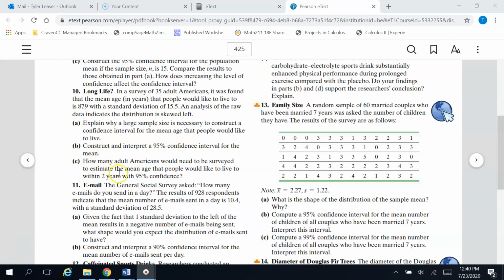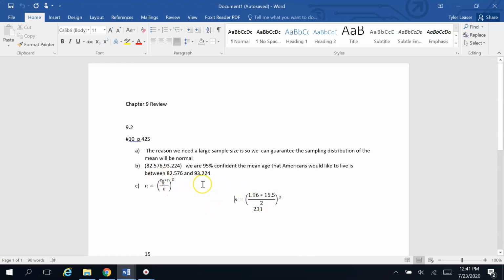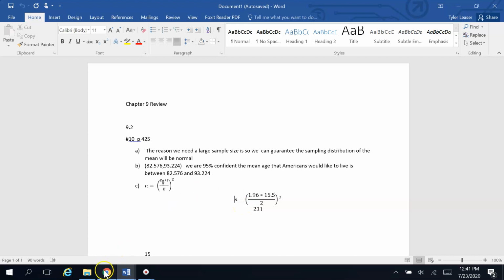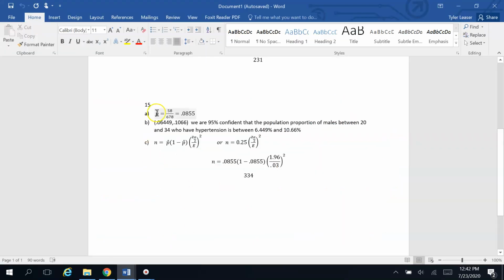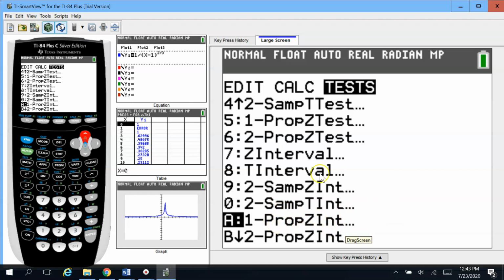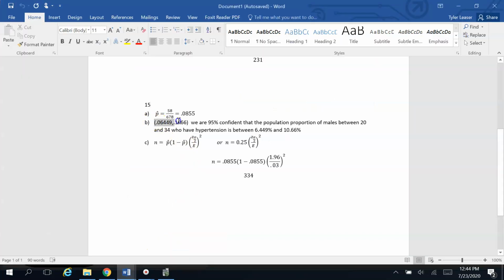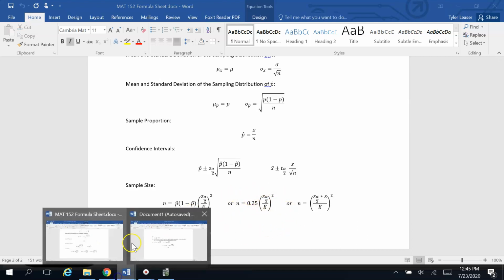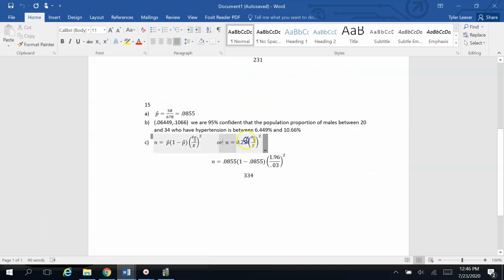mat 152 chapter 9 review part 2